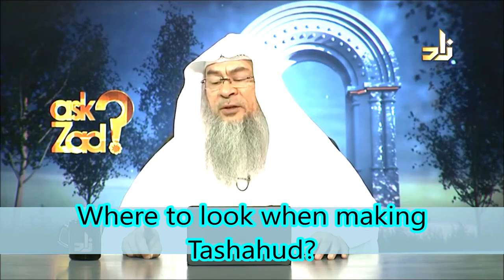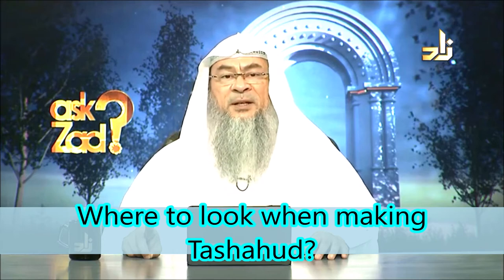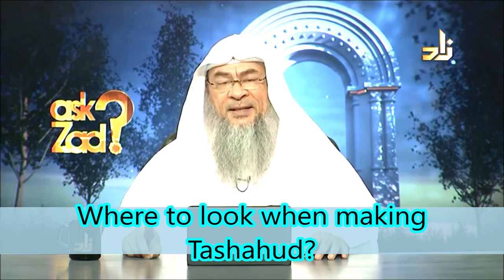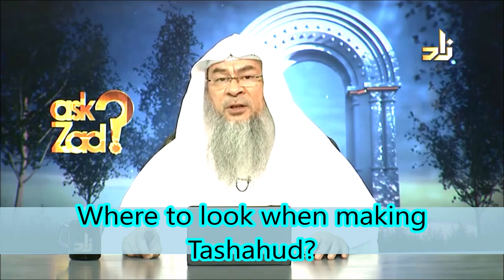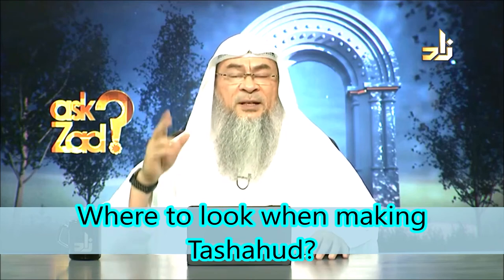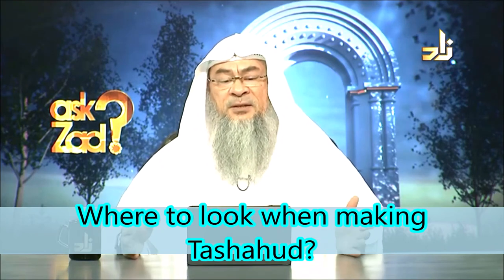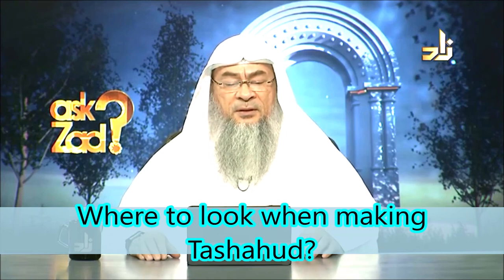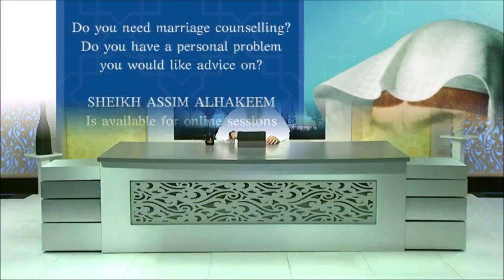Where to look when making Tashahud? | Sheikh Assim Al Hakeem